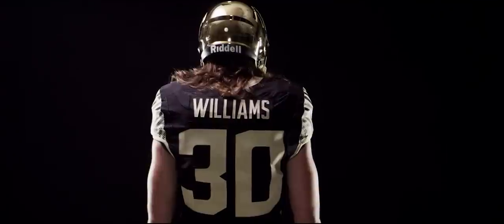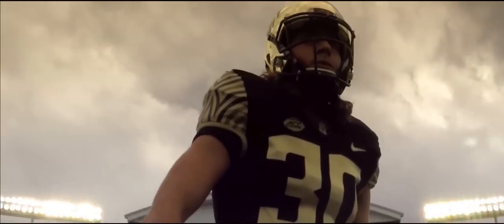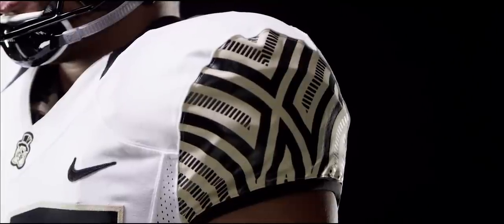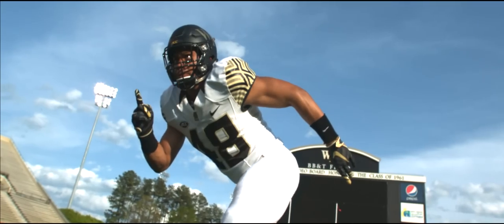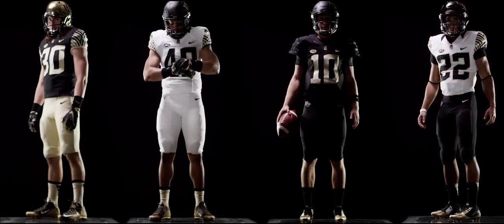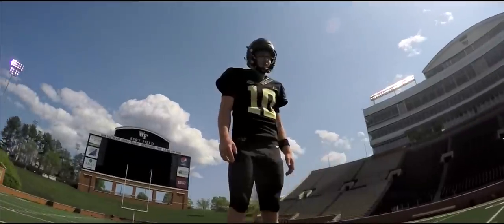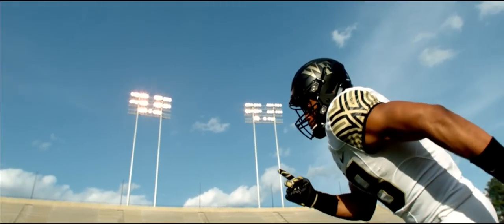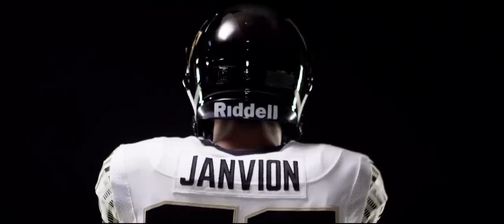Wake Forest Football - 2015 Uniform Unveiling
The Demon Deacons will embrace the university's history in a set of updated uniforms for the 2015 season.